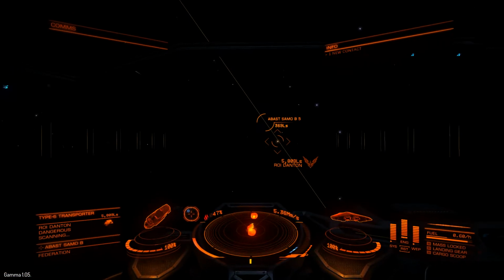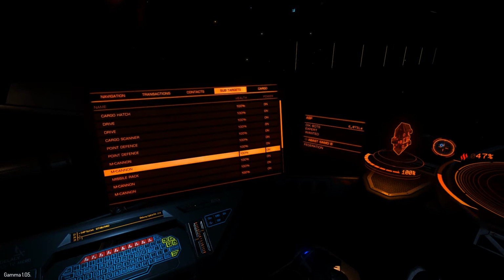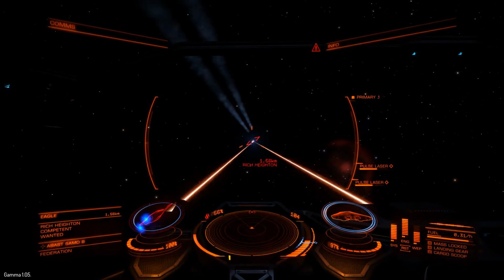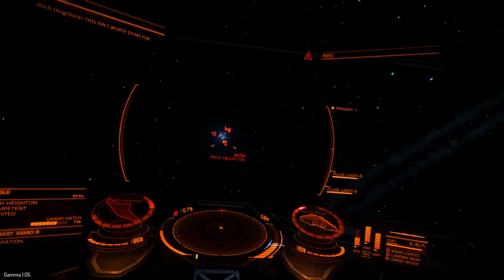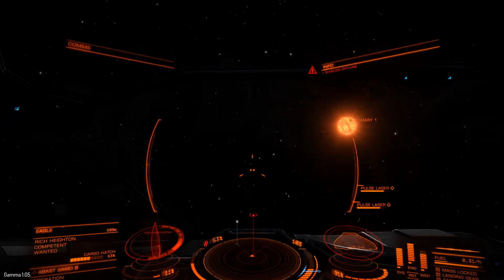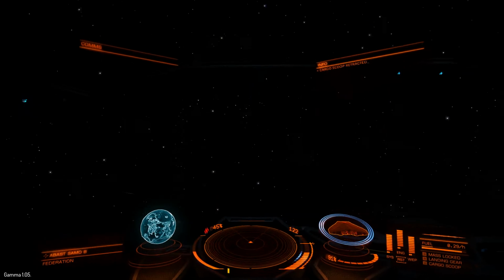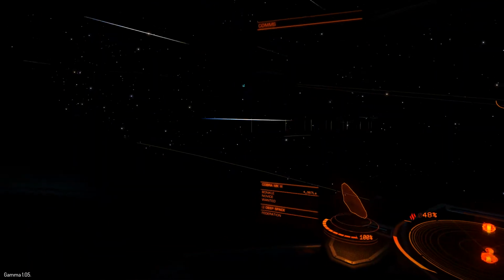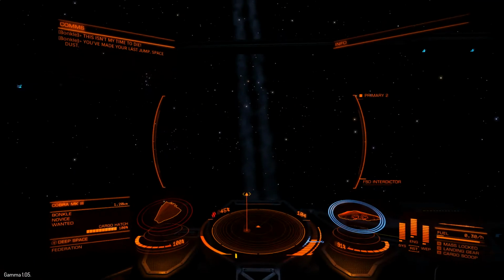ED Bounty Hunter Chronicle 6 COOBBBRAAA!!! Instructional tips inside.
I have a new ship and a new Flight Stick with HOTAS.  First I want to say the flight stick has made a WORLD of difference.
I also layout what I have found to be the most profit per minute bounty hunting in the game.

Props to Stefan Irimescu for pointing out how to get other Factions bounties easily in the comments of another video!